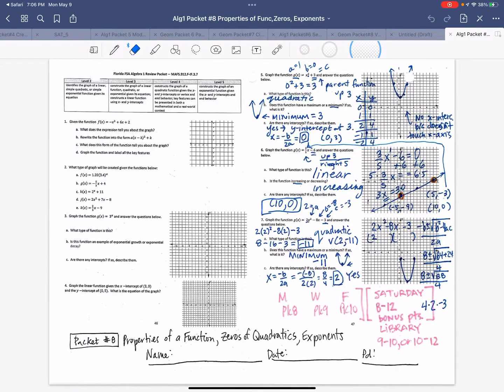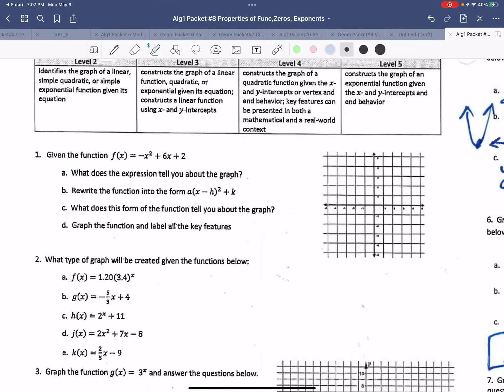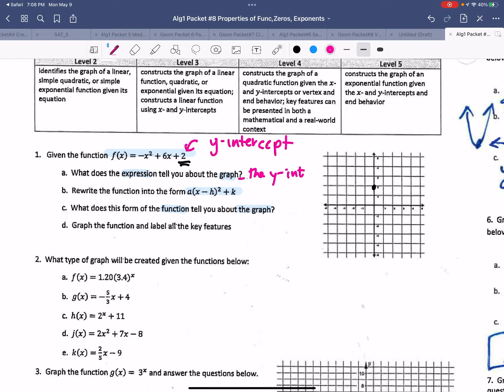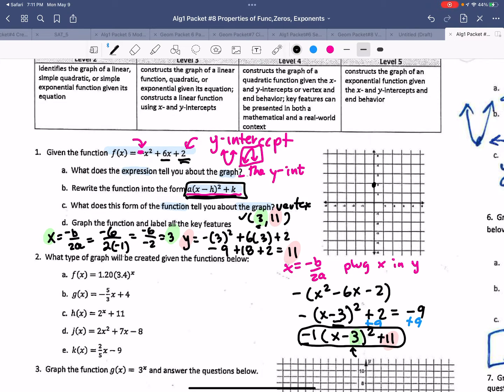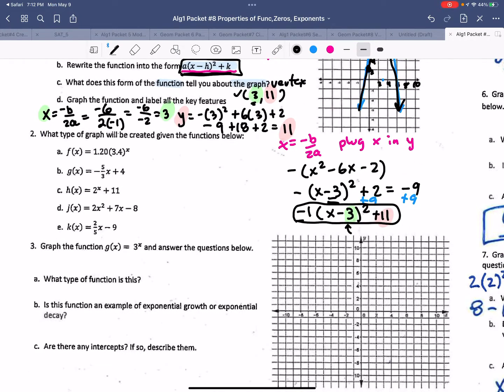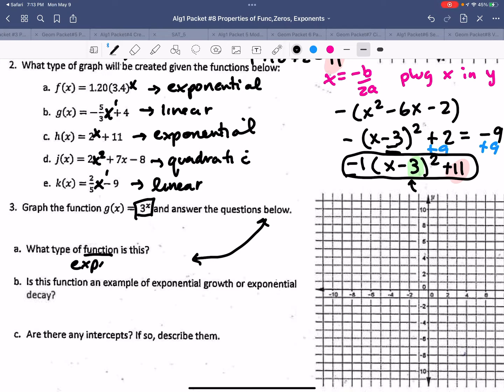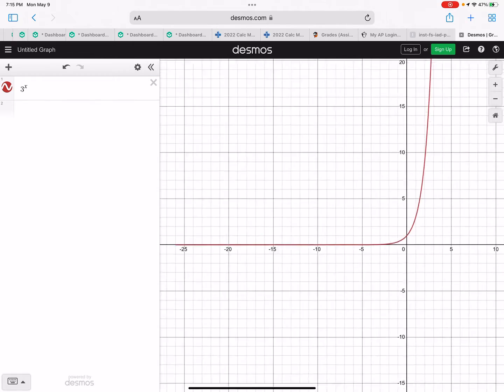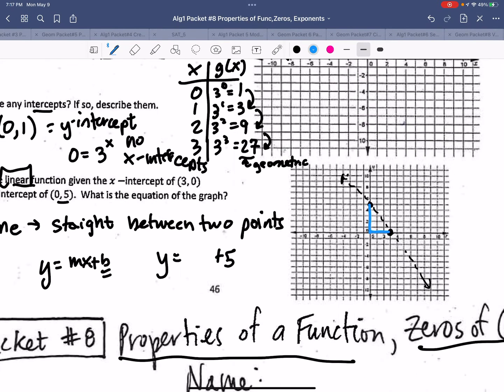Alg1 Packet#8 Properties of Functions, Zeros, Exponents